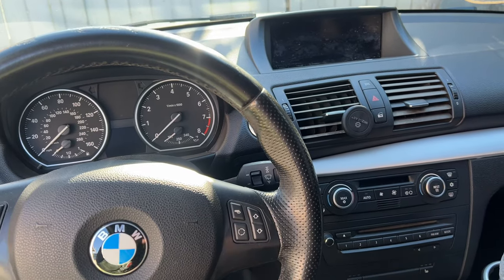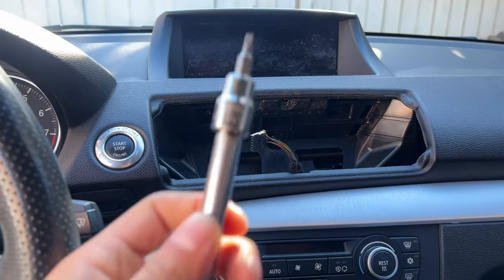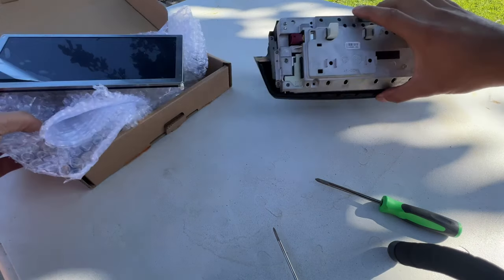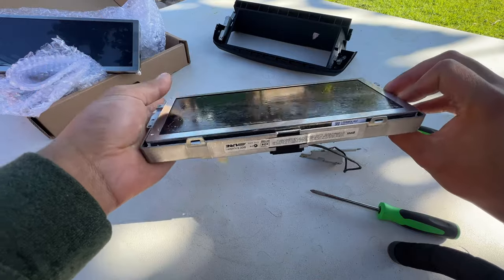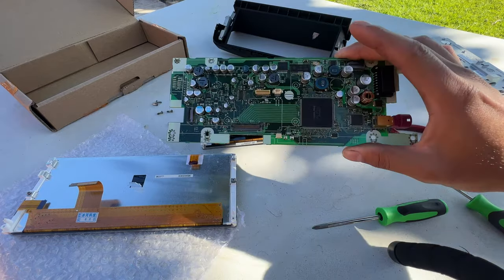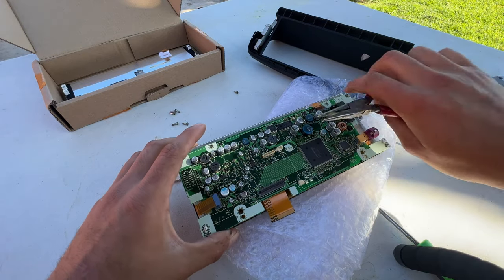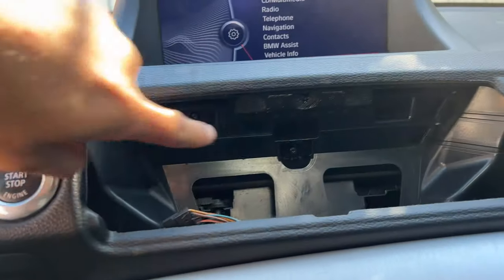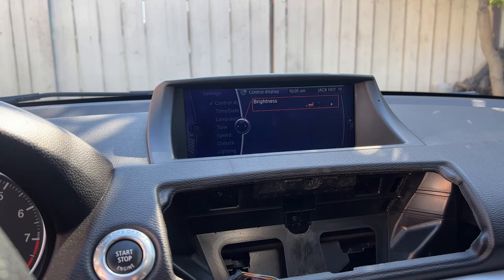HOW I FIXED MY BMW'S iDRIVE SCREEN: LOOKS NEW!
Hey guys todays video i show how i fixed my 2009 BMW 135i iDrive screen. Very easy to do just takes time. I ordered the new screen on ebay came from china. This is a common issue when the plastic start peeling away from the screen and needs to be replaced.